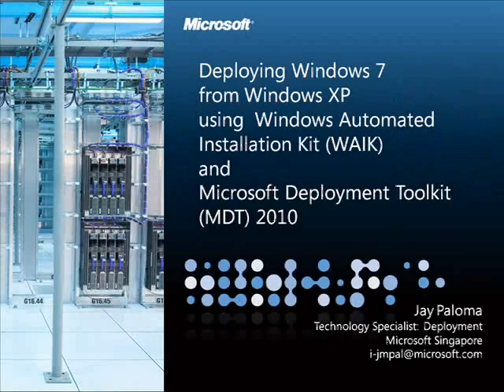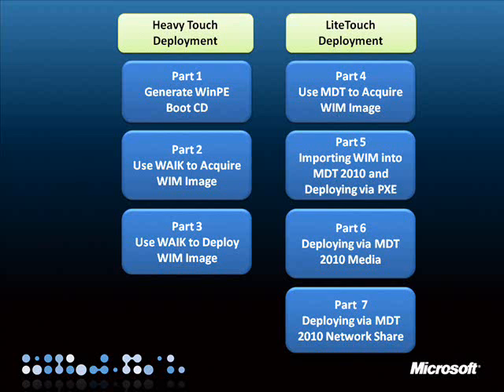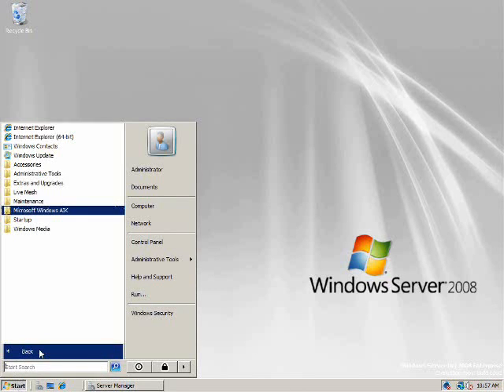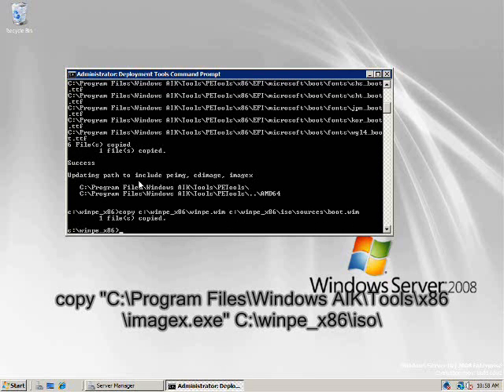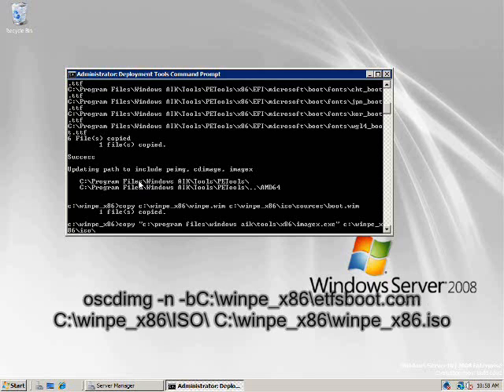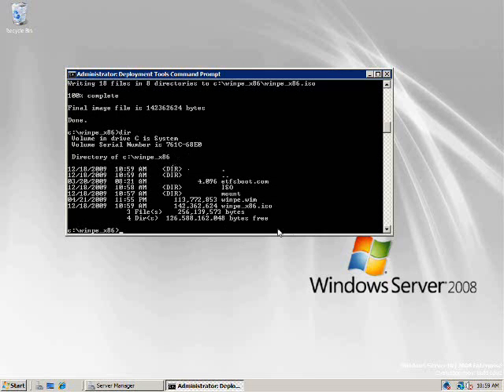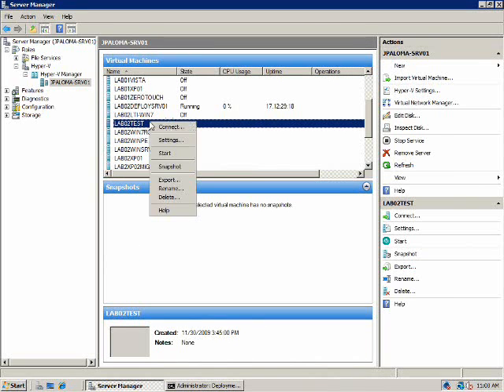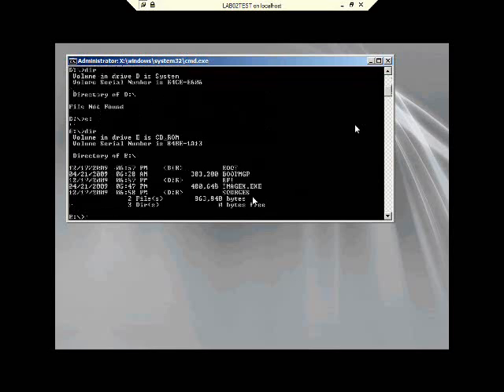Windows 7 Deployment Series Part 1 - Generate WinPE Boot CD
This video is Part 1 on a series on Windows 7 Deployment. This explains how to generate the WinPE Boot CD in Windows Automated Installation Kit (WAIK)